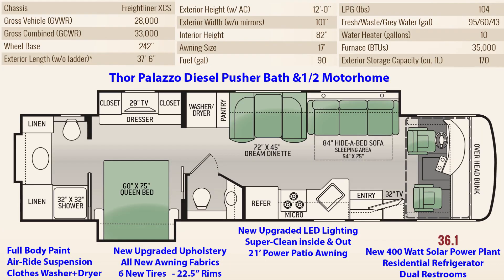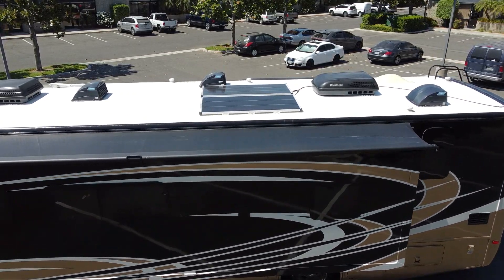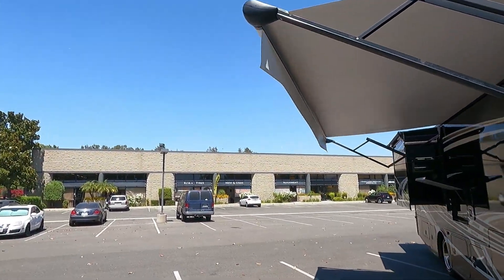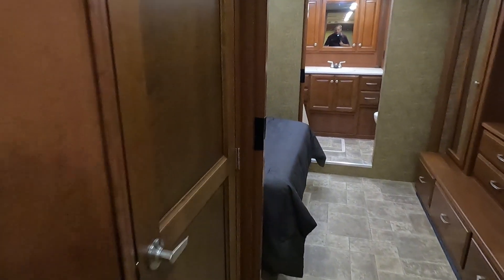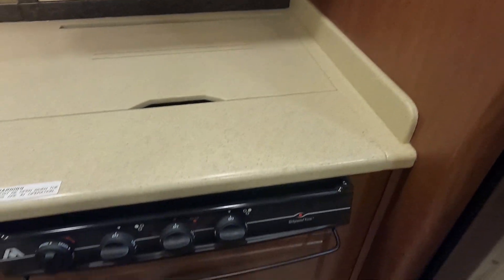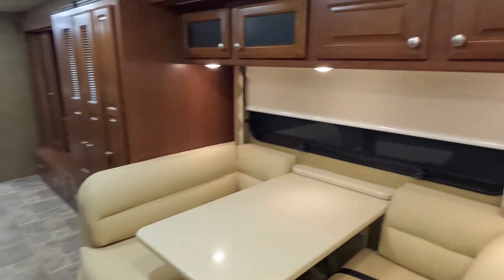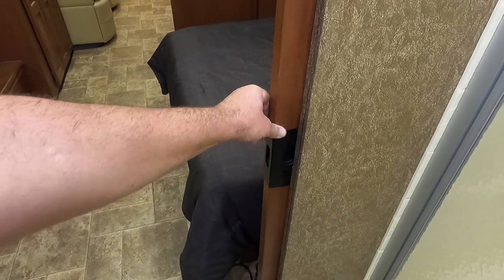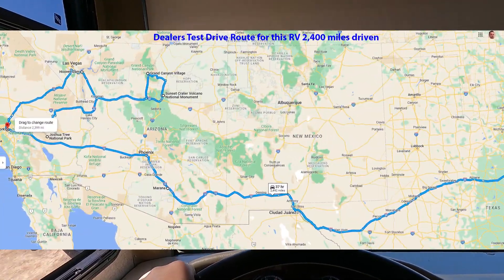2014 RV Thor Palazzo Diesel Pusher bath and 1 half Motorhome Video Tour 10 23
2014 RV Thor Palazzo Diesel Pusher bath and 1 half Motorhome Video Tour 10 23